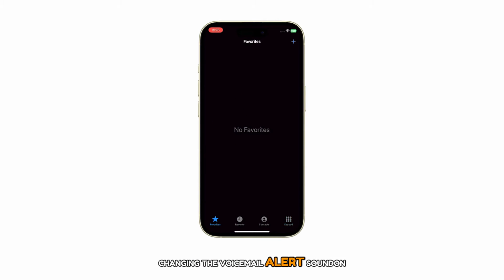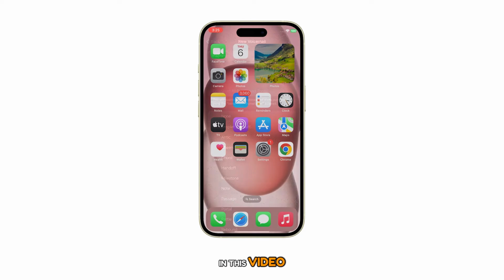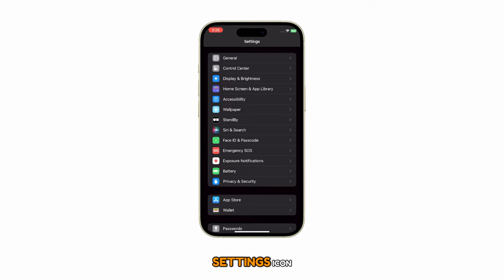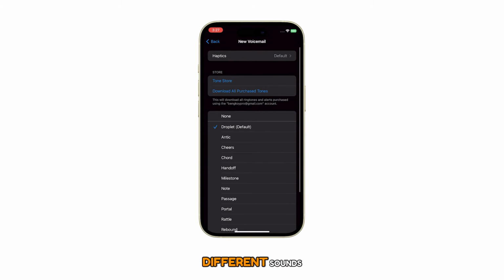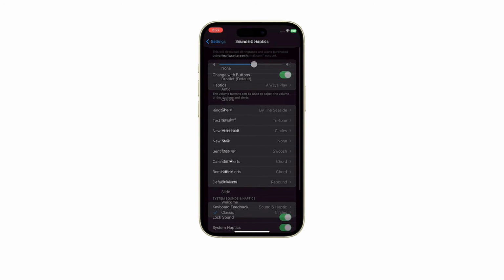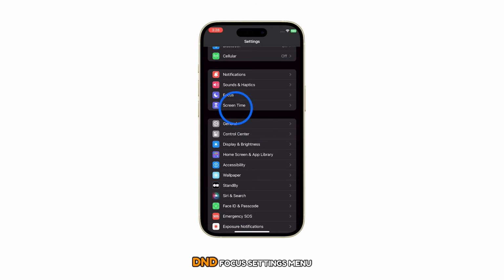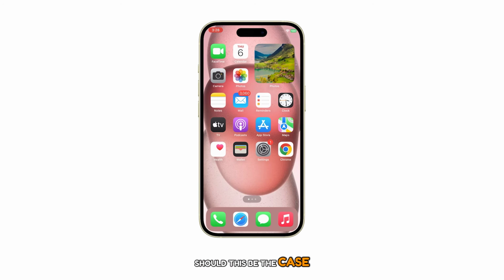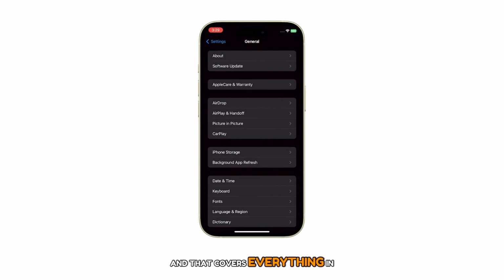Voicemail Alert Sound Not Working on iPhone 15 | Set New Voicemail Alert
Tired of missing important voicemails because you can't tell them apart from other alerts? This video shows you how to easily change the voicemail notification sound on your iPhone 15!

In just a few steps, you can personalize your alerts and never miss a message again. We also cover some basic troubleshooting tips in case your voicemail sound isn't working properly.

Watch now and learn how to take control of your iPhone notifications.